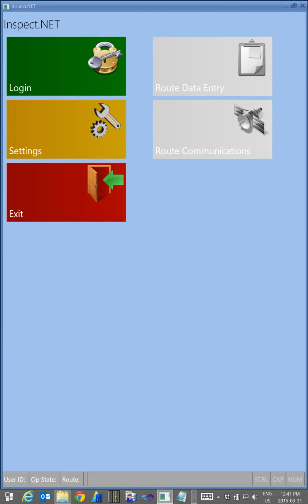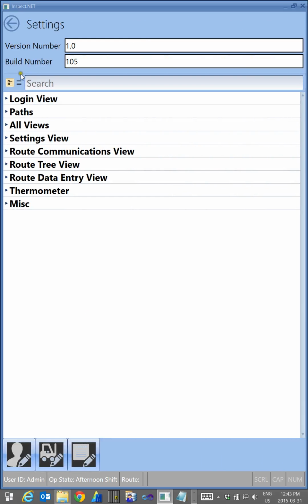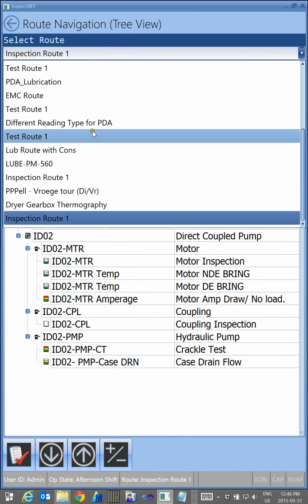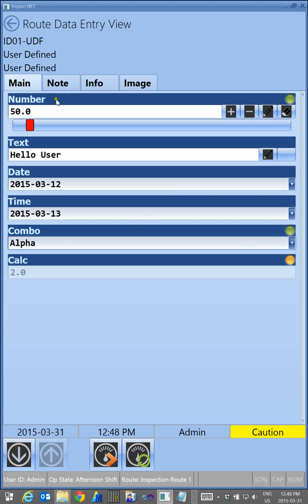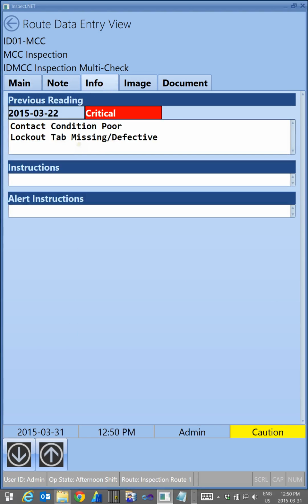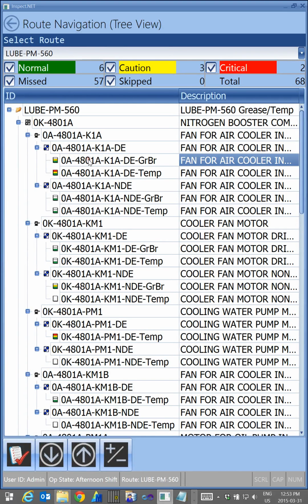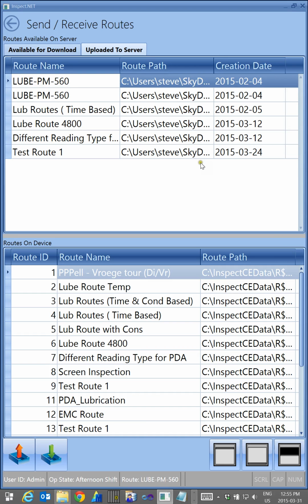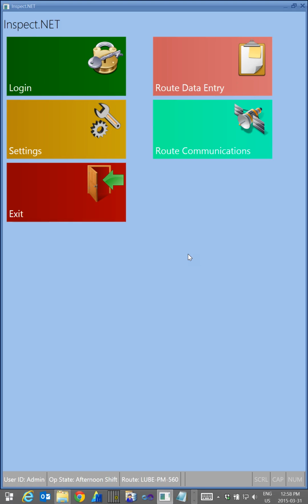First Look - MAINTelligence Inspect.NET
A first look at the new Inspect.NET software for Windows tablets.